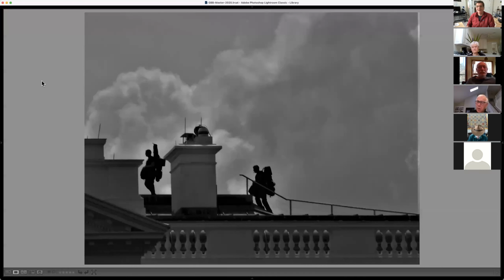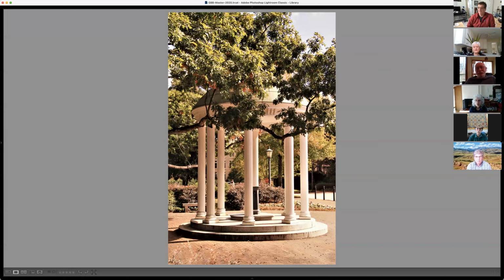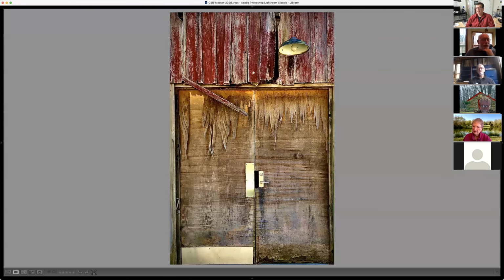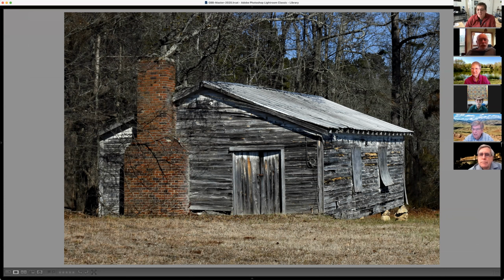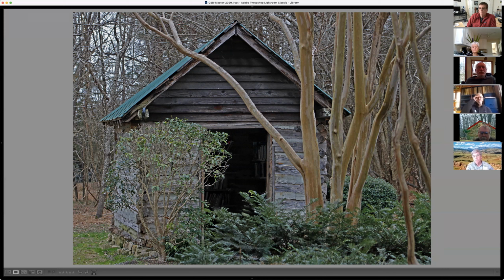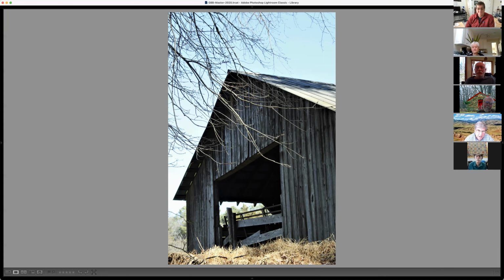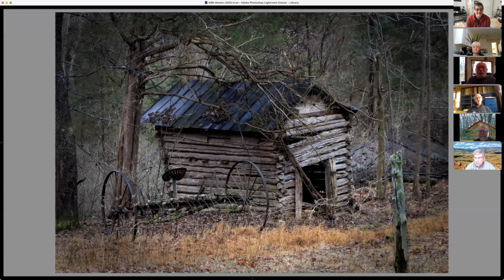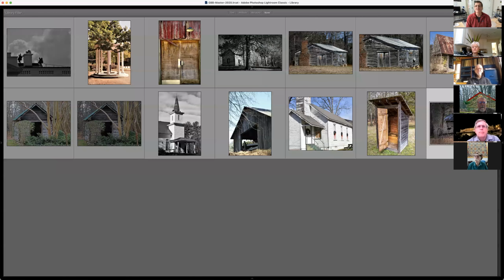Chatham InFocus Group Meeting [partial] Jan. 19, 2021